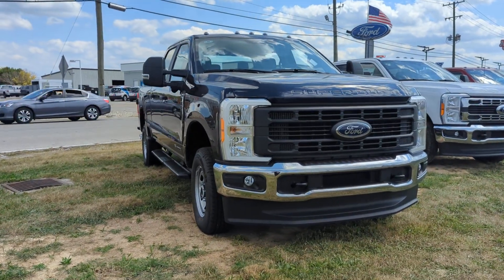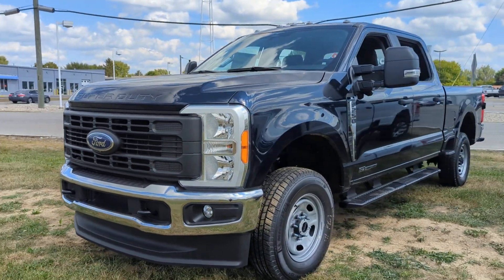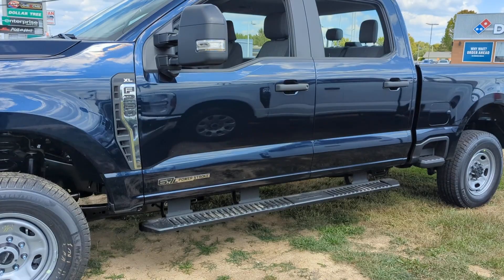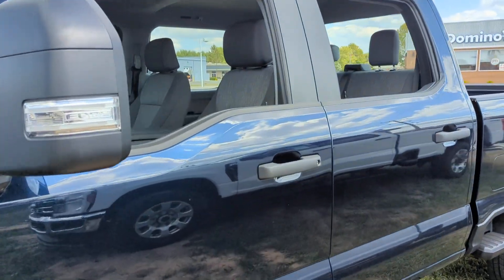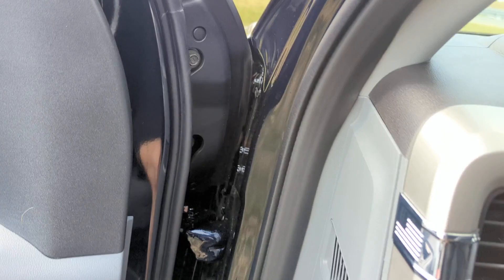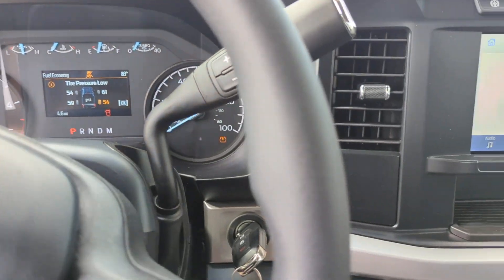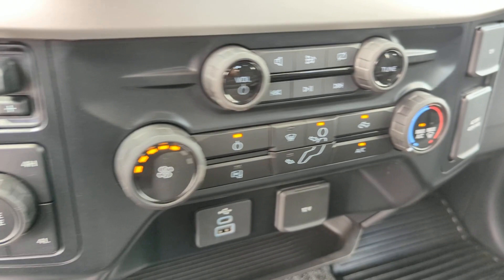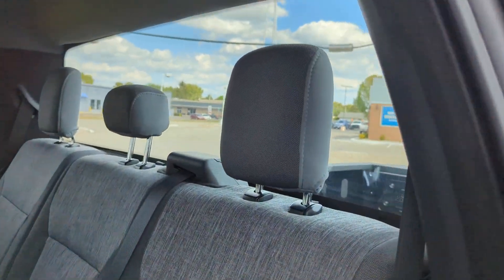2023 Ford F-250SD Greensburg, Batesville, North Vernon, Columbus, Rushville, 23F134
Agate Black Metallic New 2023 Ford F-250SD XL available in 2010 N Lincoln Street, Greensburg, Indiana at Russ Hubler Ford. Servicing the Greensburg, Batesville, North Vernon, Columbus, Rushville, IN area.

F-250SD XL
2023 Ford F-250SD XL - Stock#: 23F134

Antimatter Blue Metallic 2023 Ford F-250SD XL 4WD 10-Speed Automatic Power Stroke 6.7L V8 DI 32V OHV TurbodieselbrbrbrCome visit Russ Hubler Ford at 2010 N. Lincoln in Greensburg. Weve still got a lot of the awesome people working here that worked for Don Meyer Ford...just under new ownership now. The Hubler Family has been serving central Indiana for decades and strives to provide outstanding customer service and an enjoyable purchase experience for everyone. We look forward to seeing you soon.